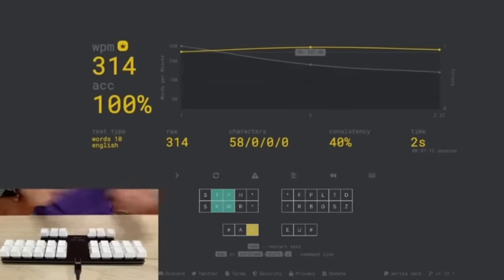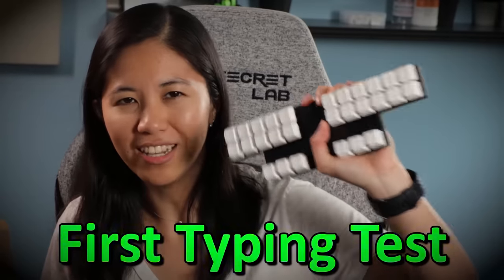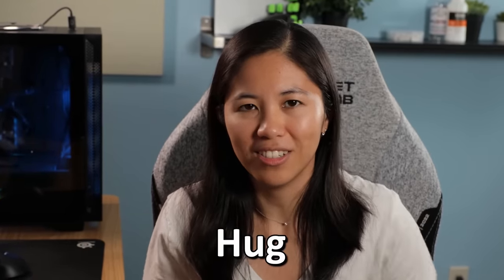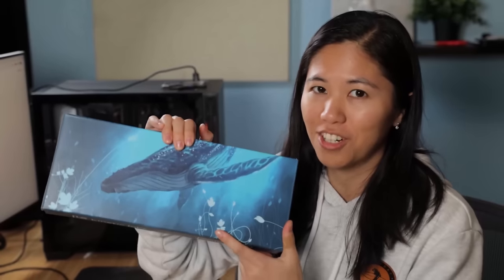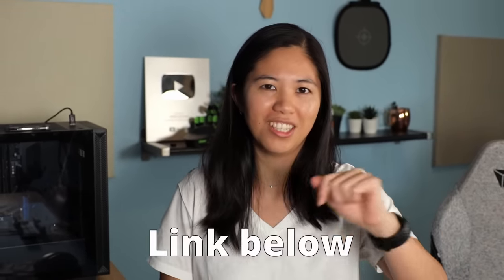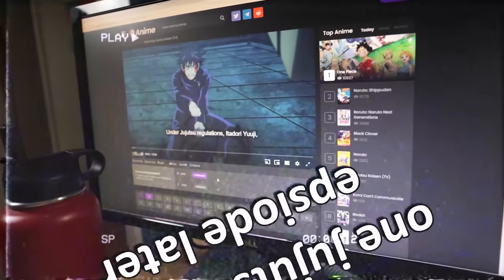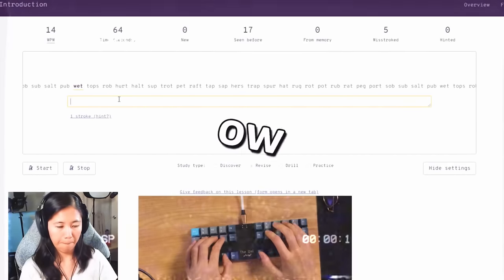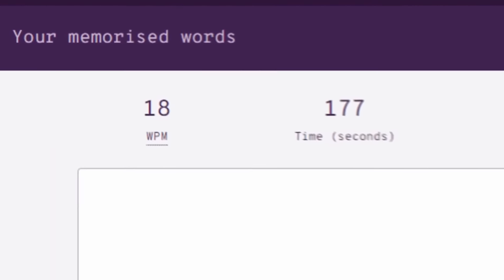You can type 300 wpm with this keyboard